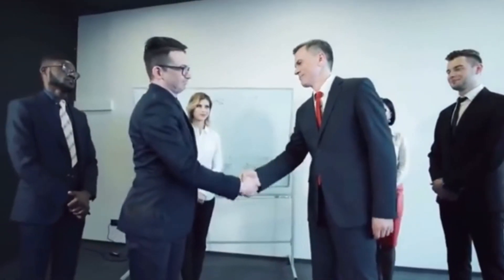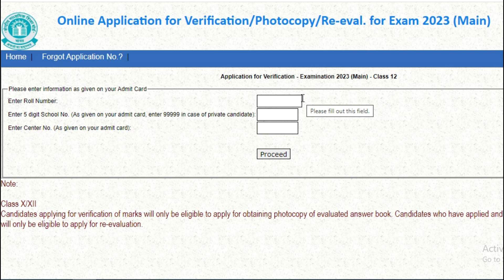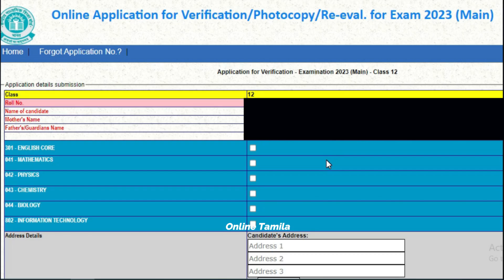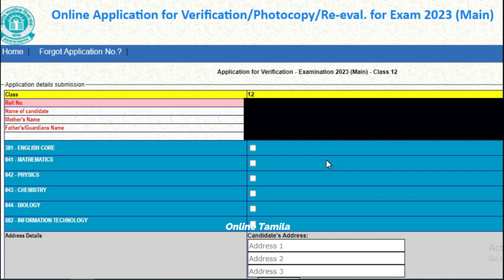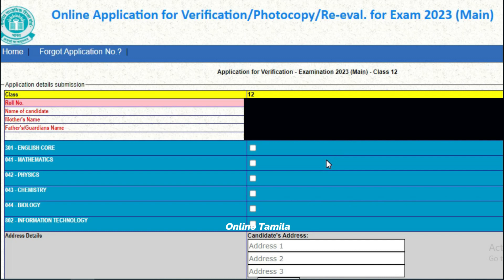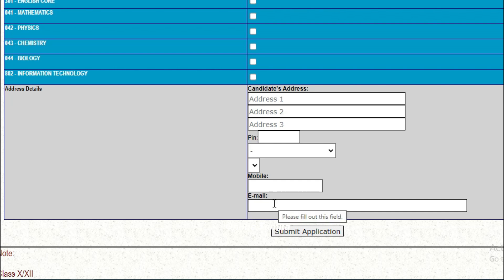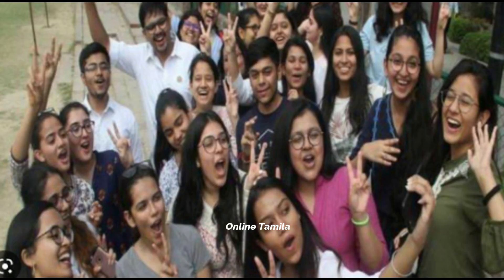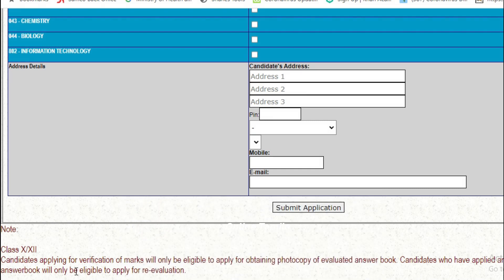How to apply re-evaluation step by step process|lastdate to reevaluation process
How to fill NEET 2023 admit card|NEET 2023 Admit card download link|how to fill admit card

SRI KRISHNA COLLEGE OF ENGINEERING AND TECHNOLOGY

tnea counselling 2023 in tamil,tnea counselling 2023,how to apply engineering college application in online 2023,tnea,tnea2023,registration lastdate,engineering expected cut off 2023,2023 engineering cutoff,neet 2023 last minute revision,anna university cut off 2023,this year engineering,this year engineering cut off,tnea 2023 cut off,tnea cutoff college wise,mit 2023 cutoff,psg cut off 2023